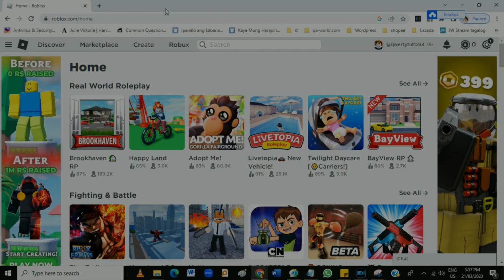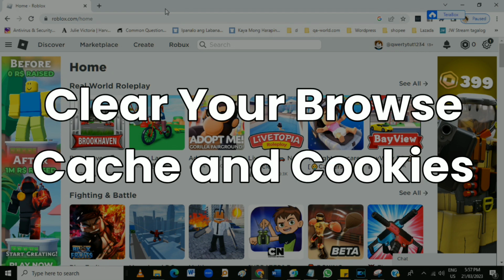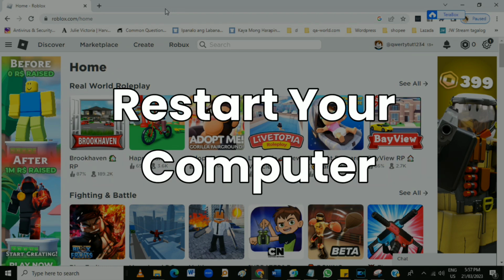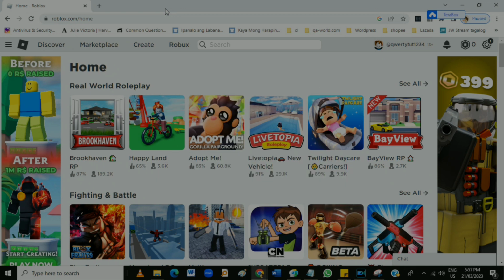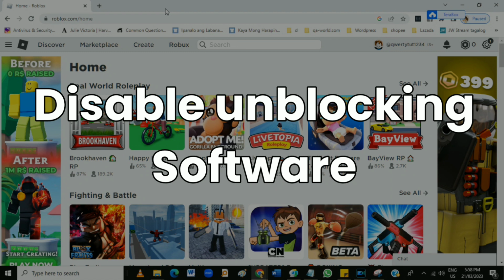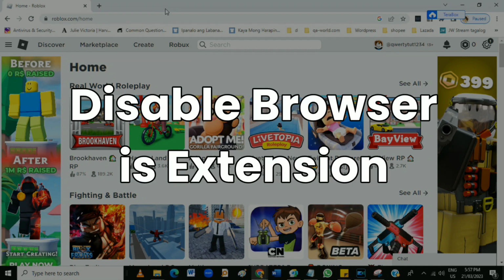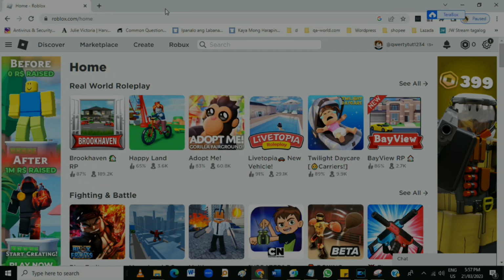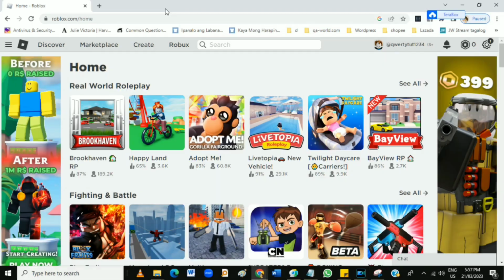How To Fix Roblox Error Unexpected Client Behaviour (2023 Last Update) Step By Step Tutorial